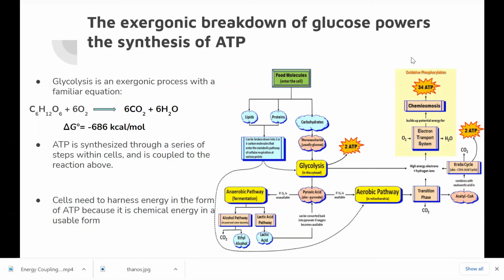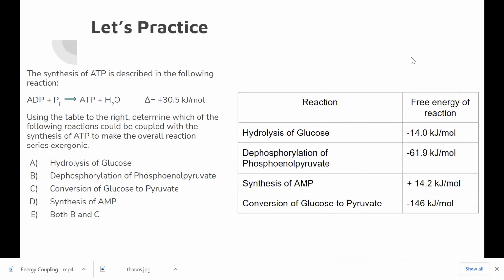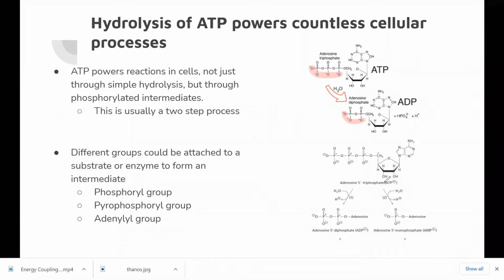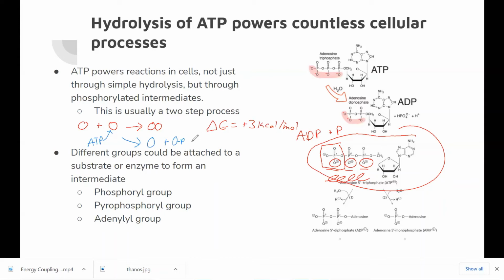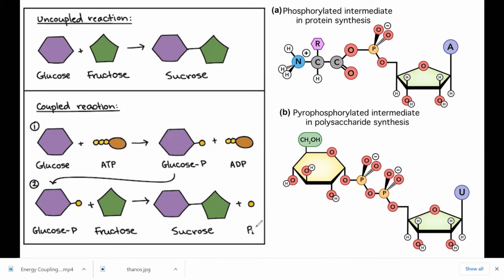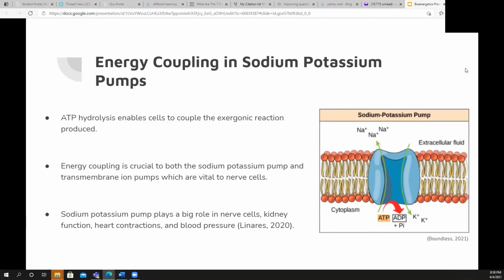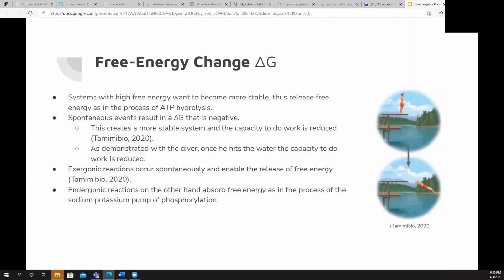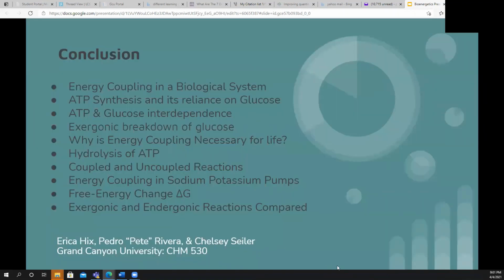Energy Coupling Hix/Seiler/Rivera